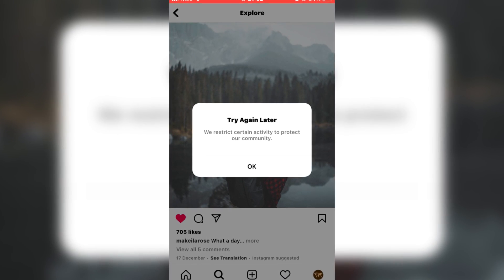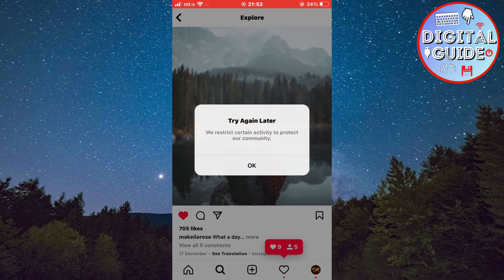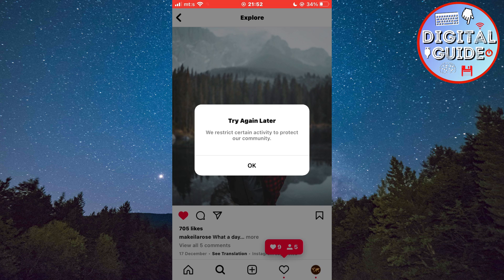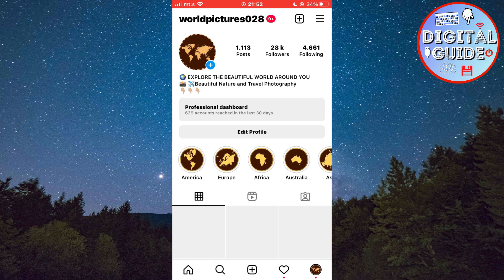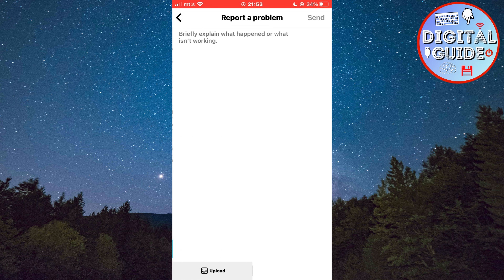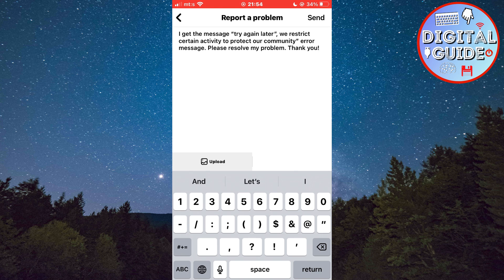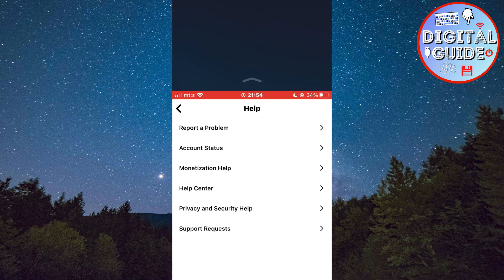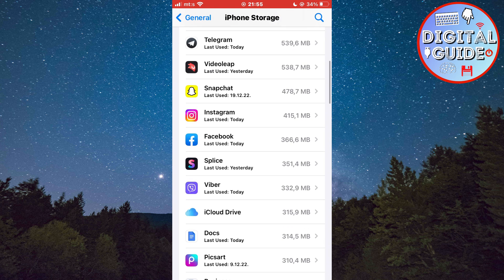Fix Try Again Later We Restrict Certain Activity To Protect Our Community Problem On Instagram 2023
Let's learn how to fix the "Try Again Later, We Restrict Certain Activity To Protect Our Community Problem On Instagram. This is a common issues, so learn how to fix this error.